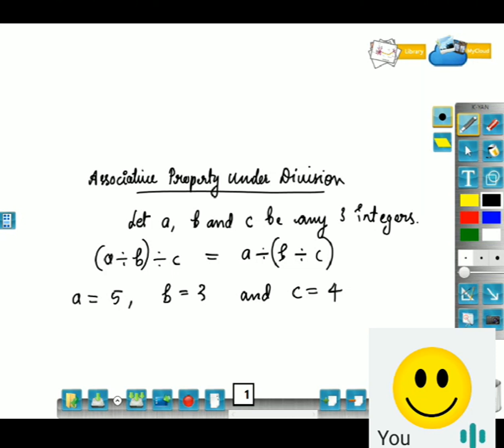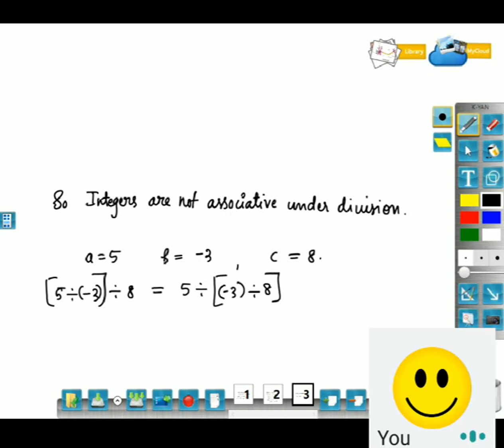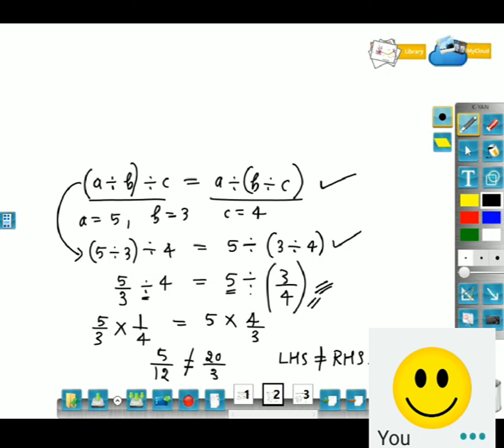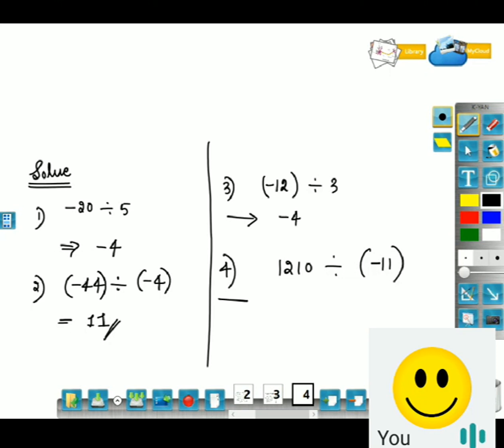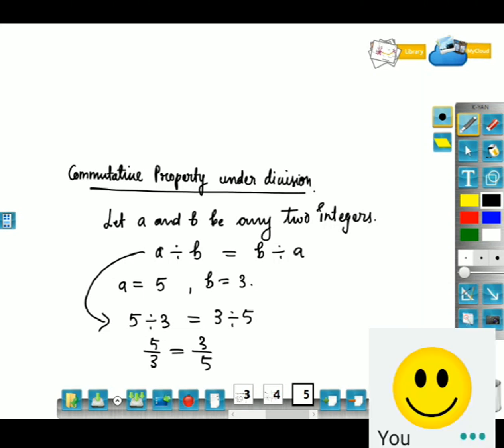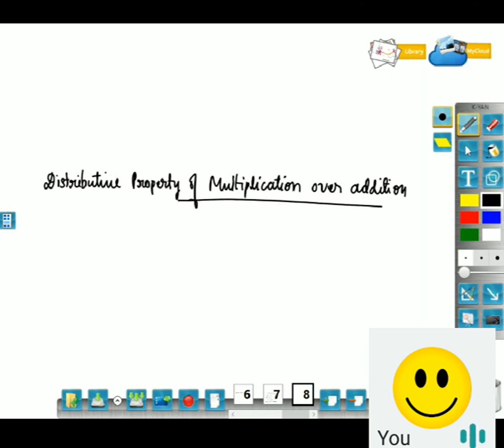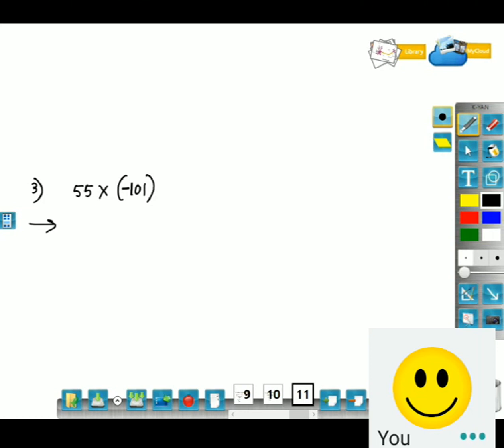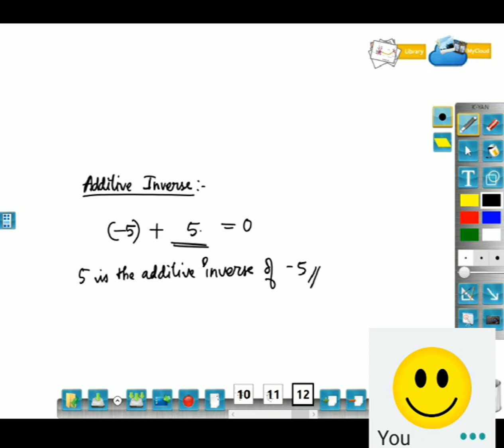VII Mathematics - Integers ( Live Class 04/06/2020)